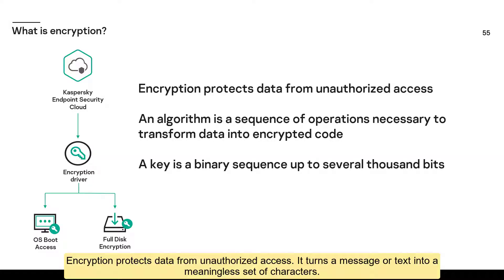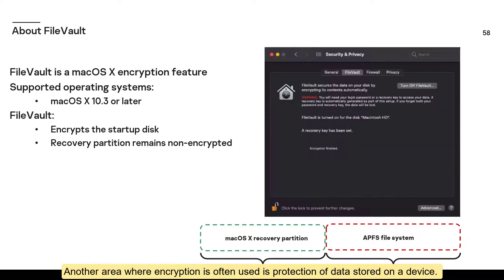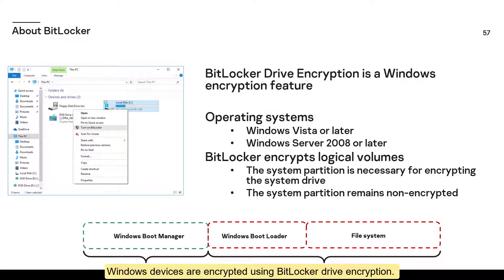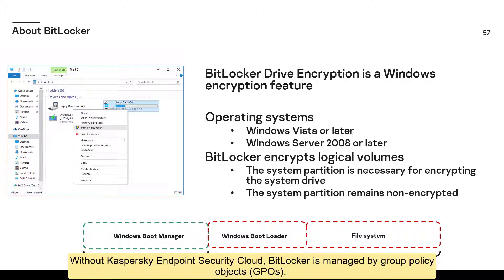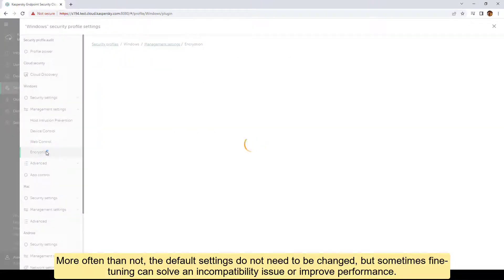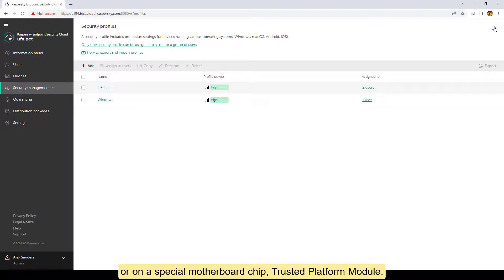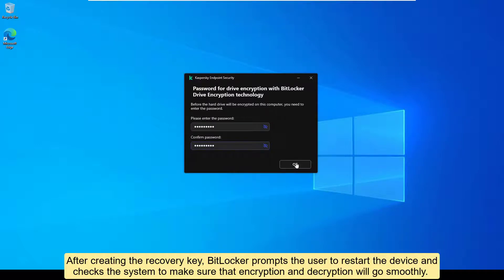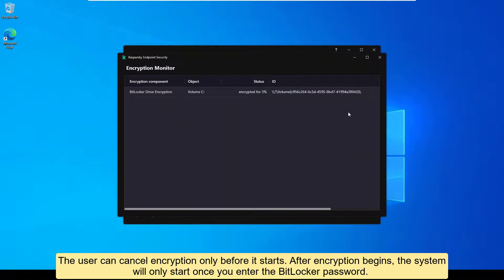Part 9: How to configure encryption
How to configure encryption on devices running Windows and macOS.

Kaspersky Endpoint Security Cloud provides a cloud console where small and midsize businesses can remotely manage protection of Windows, macOS, iOS and Android devices.

This series of videos describes the main elements of Kaspersky Endpoint Security Cloud, how it is licensed and how to install and configure protection applications.